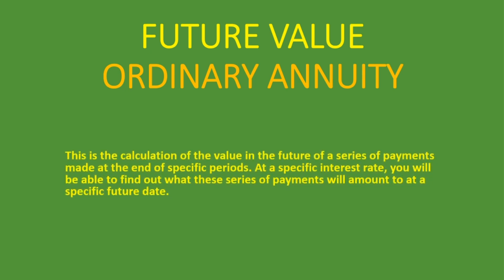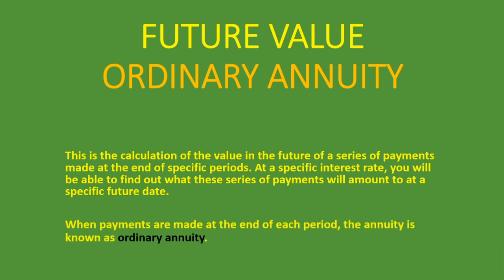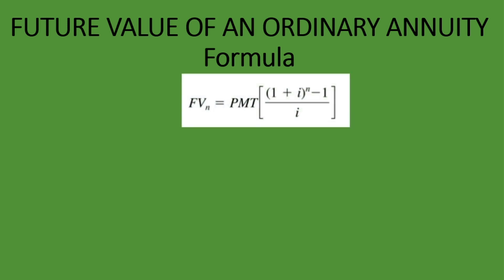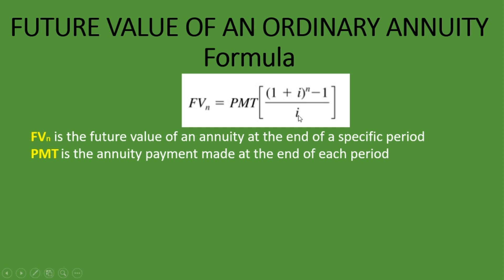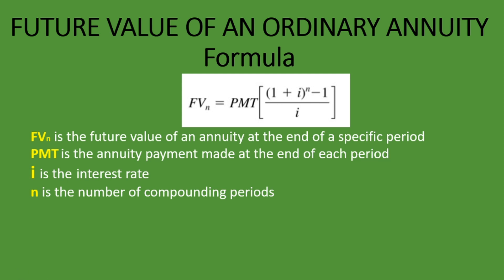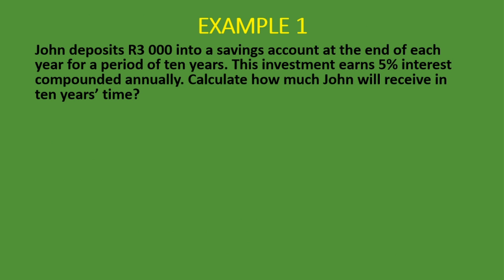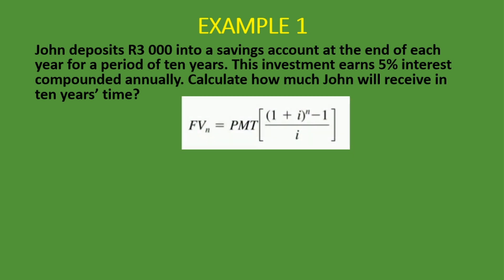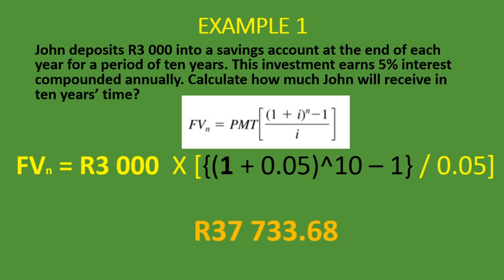Future Value of an Ordinary Annuity | Formula with Example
In this lesson, we explain what the Future Value of an ordinary annuity is and the formula to calculate the future value (FV) of an ordinary annuity. We also explain and go through examples of how to calculate the future value (FV) of an ordinary annuity.